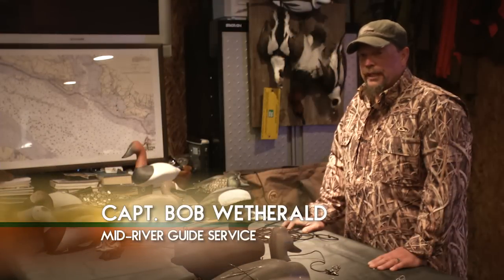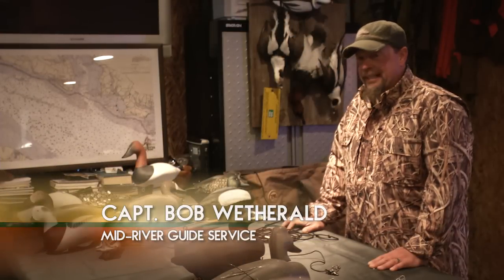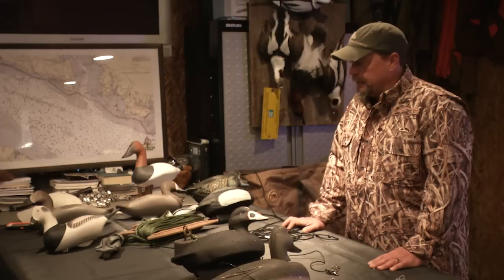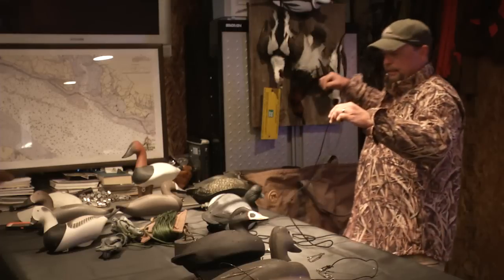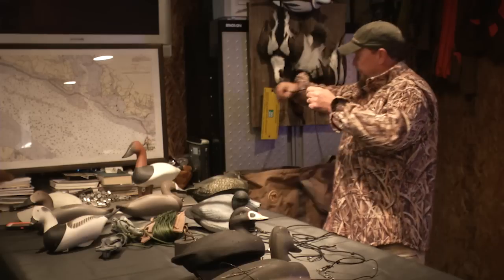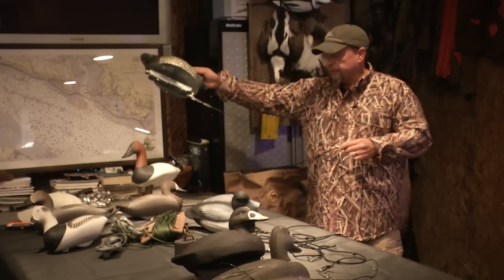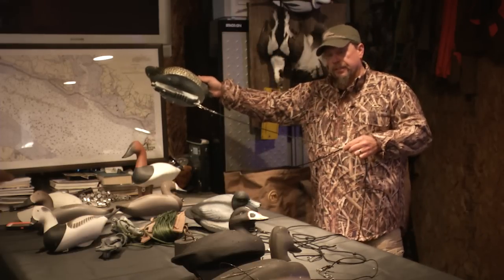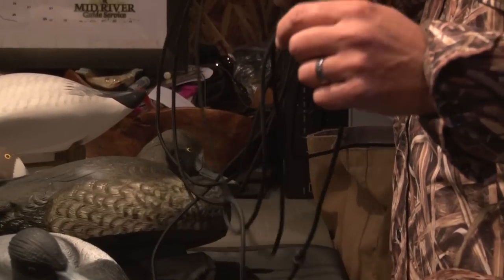DU TV Field Notes - Long Line Decoys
Captain Bob Wetherald of Maryland's Mid-River Guide Service shows us how he rigs long line decoy spreads. for other DU TV Better Waterfowling Tips and more.